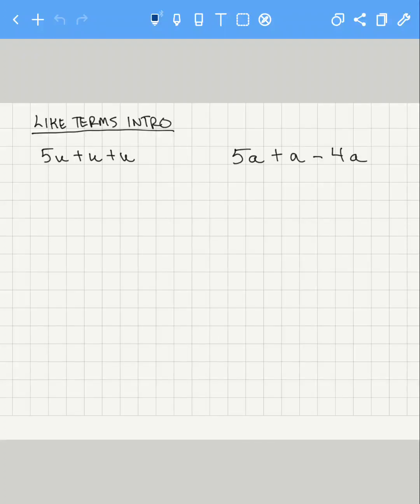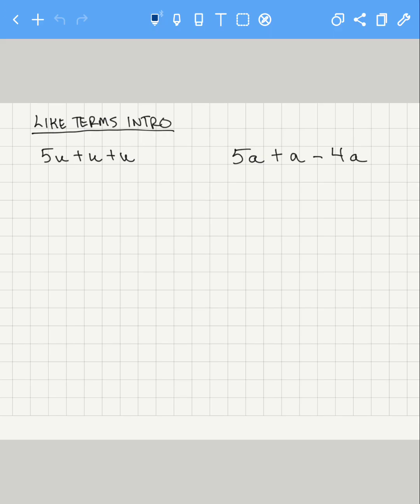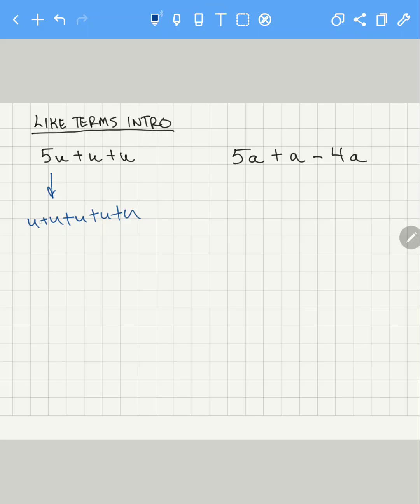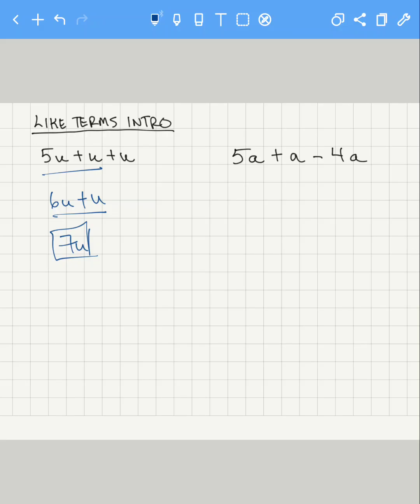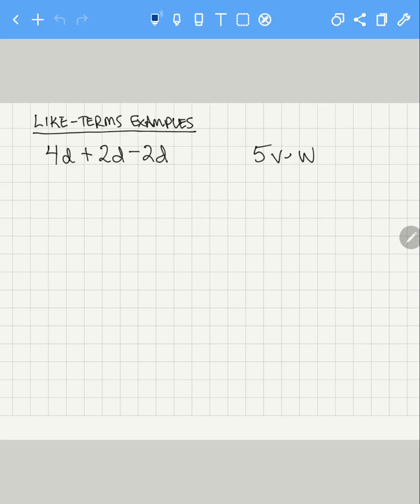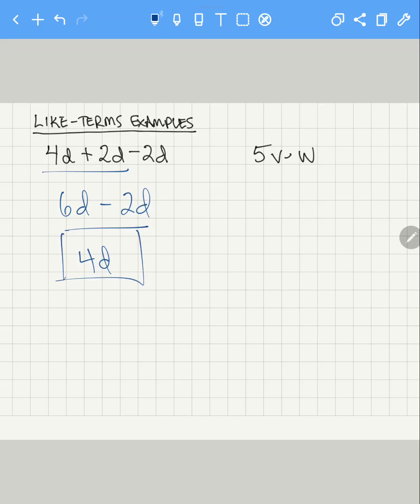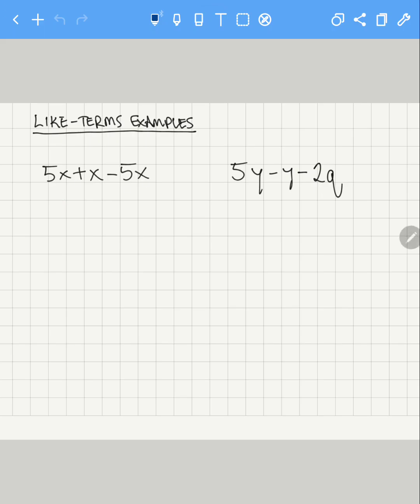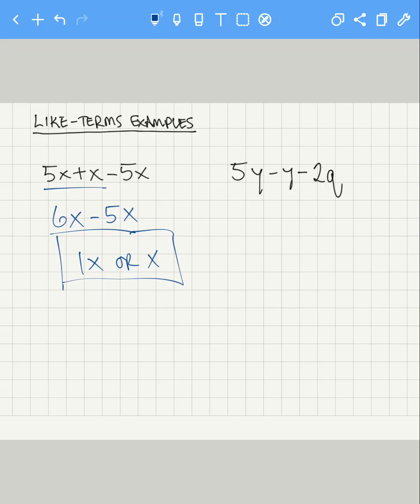Unit 6 - Like Terms Intro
A short introduction to Like-Terms